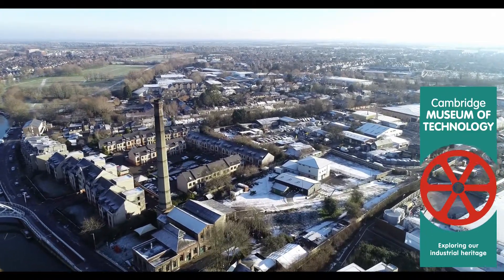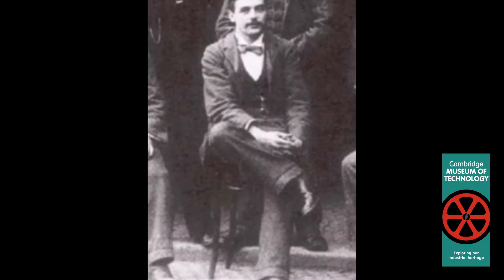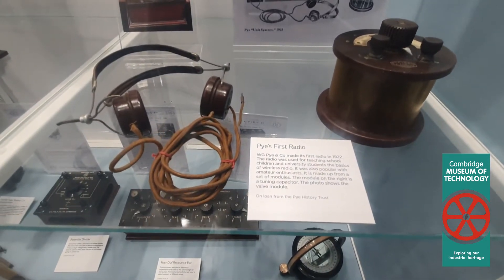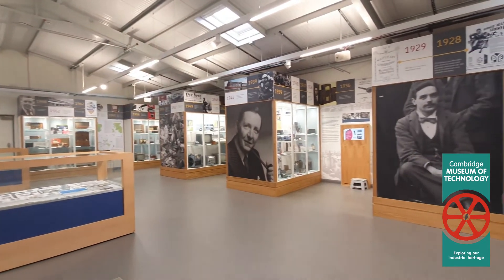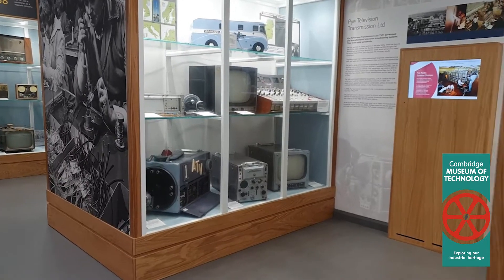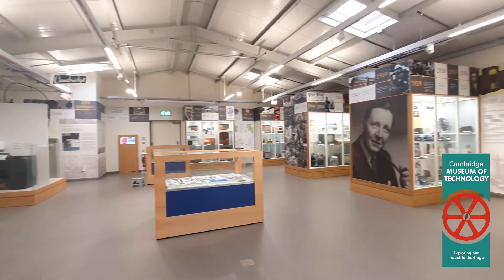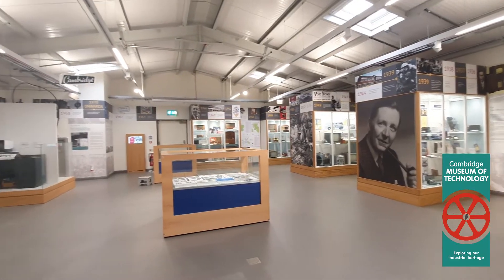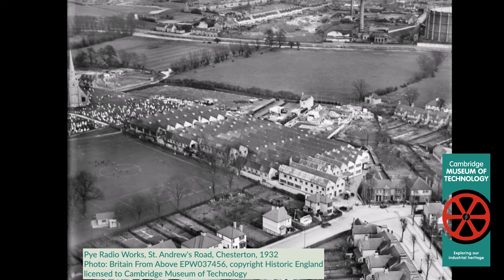Meet The Volunteers: Pye History Trust at Cambridge Museum of Technology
As Cambridge Museum of Technology celebrates its 50th anniversary, meet the team of volunteers who help to make the Museum run!
In this episode, volunteers of the Pye History Trust explain why Cambridge Museum of Technology is the perfect location for its permanent exhibition about Pye.